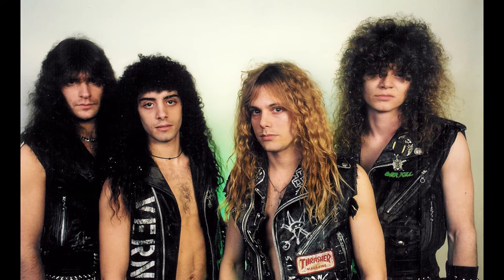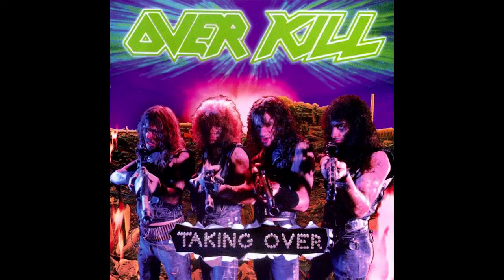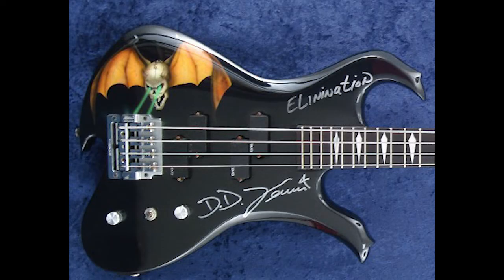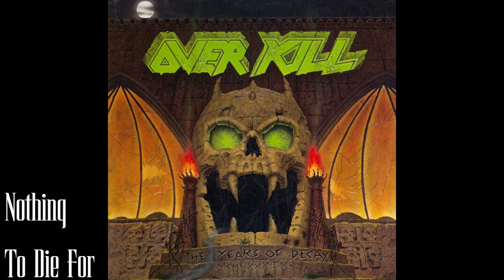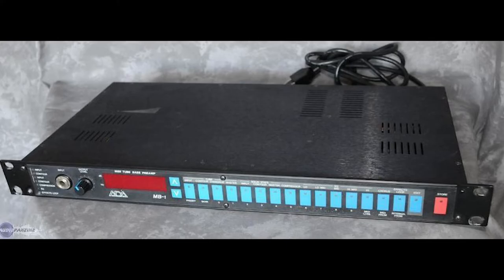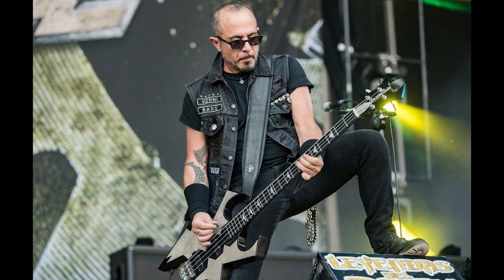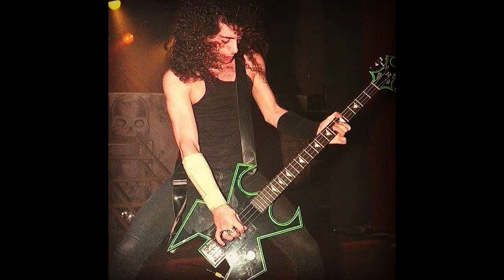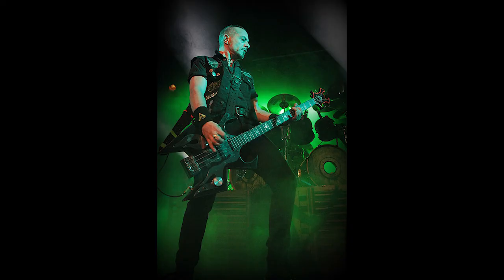Metal Bass Microscope Episode 1 - D. D. Verni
Overkill DDVerni Metalbass Metal Bass Microscope examines D.D Verni - the inventor of the "Clank" sound in metal bass.

 MBM is an ongoing series where we will examine Hard Rock and metal bassists. We'll take a look at their sound, style, technique, etc and find out what makes them great, and how they have contributed to modern metal.